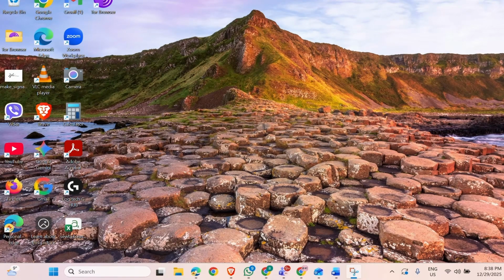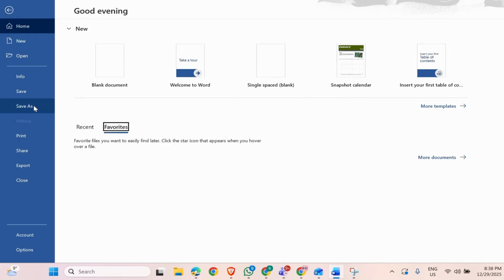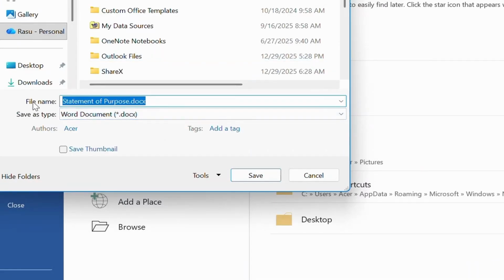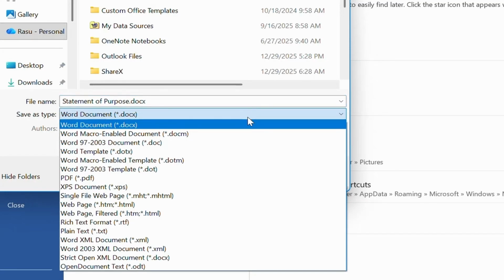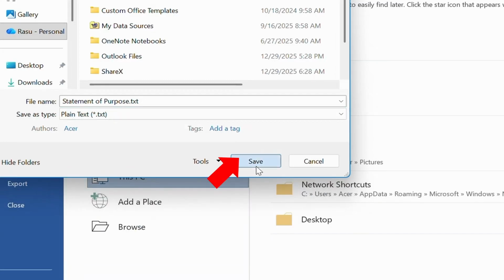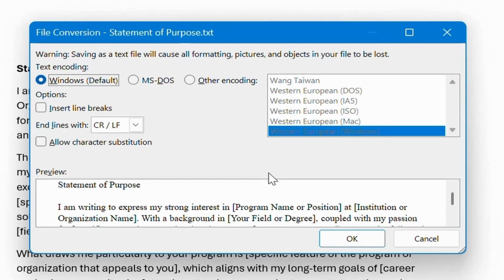How To Convert One Document to TXT File ?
Hello Guys,

Welcome to our step-by-step guide on How To Convert One Document to TXT File! If you’re looking for a simple way to convert a document to a TXT file, this video is for you. We’ll show you how to convert DOC, DOCX, or other document formats into a plain text (.txt) file quickly and easily. Whether you’re using Windows, a PC, or a laptop, this tutorial will help you convert documents to TXT format without losing important text content.

In this video, we will show:
How to save a document as a TXT file
How to convert DOC to TXT file
How to convert DOCX to TXT file
How to change document format to TXT
How to convert document to plain text file